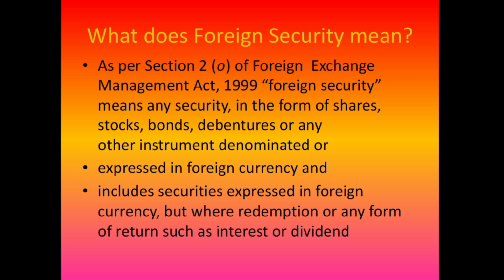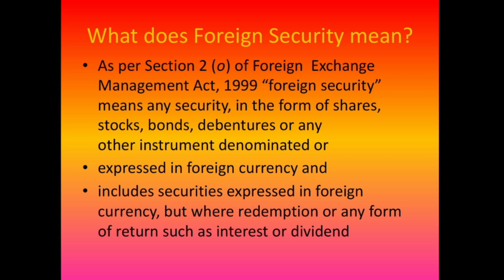What does Foreign Security mean?